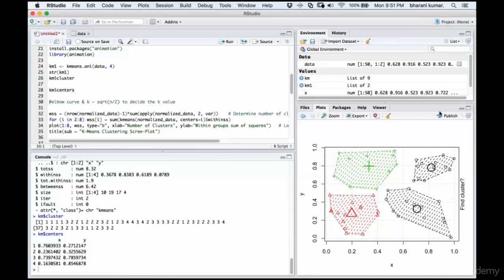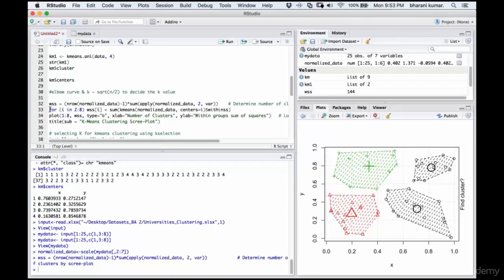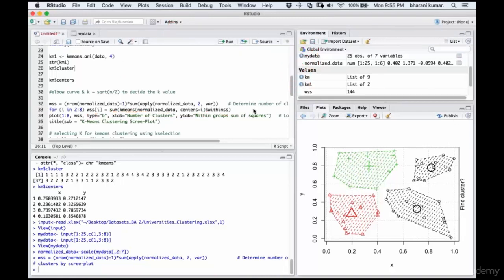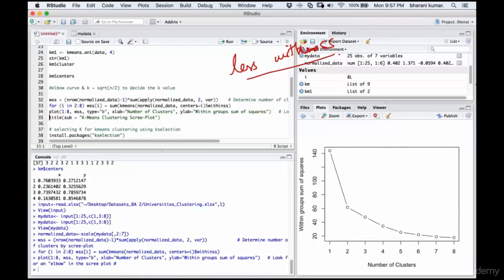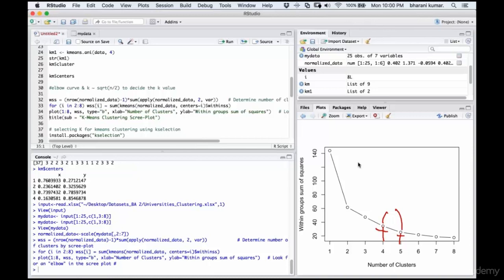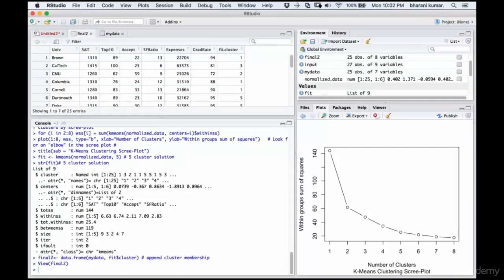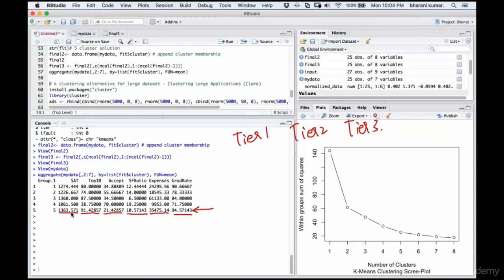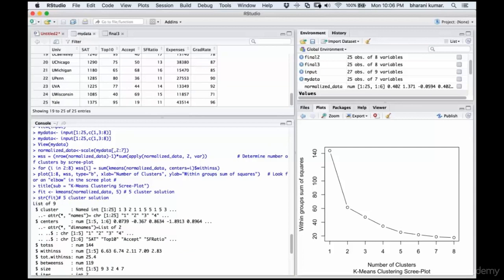109 k means clustering using r part 3